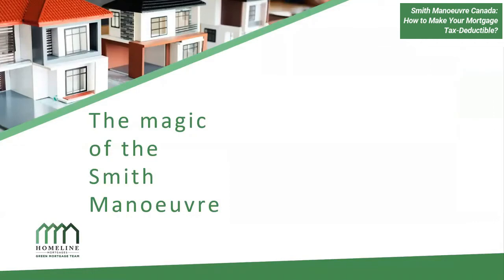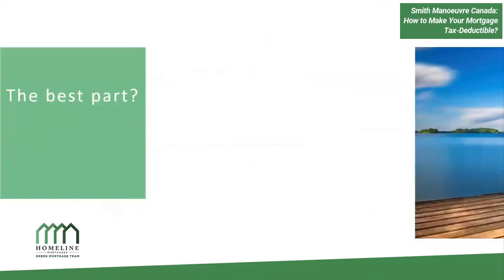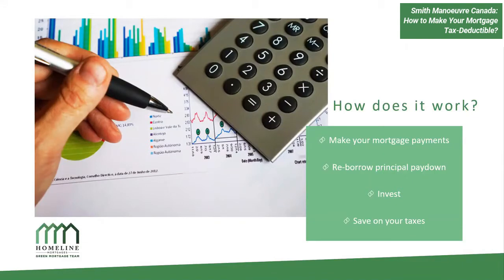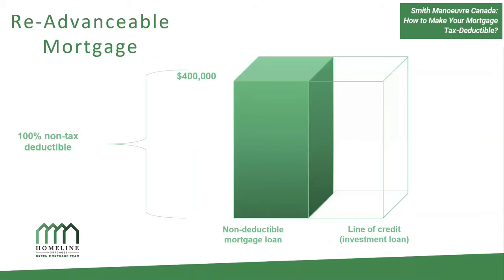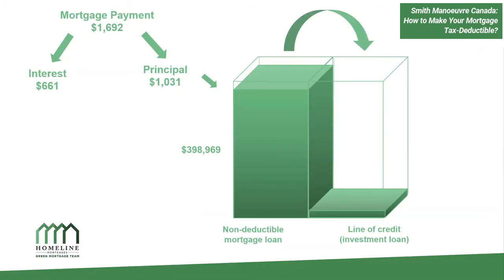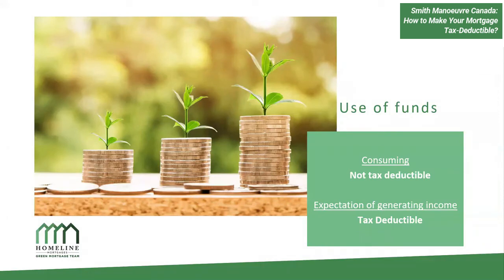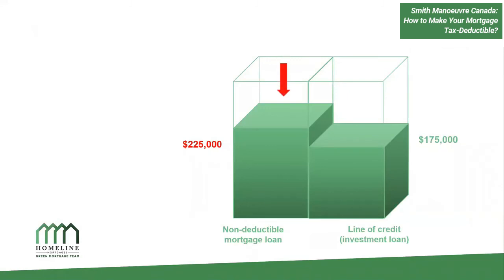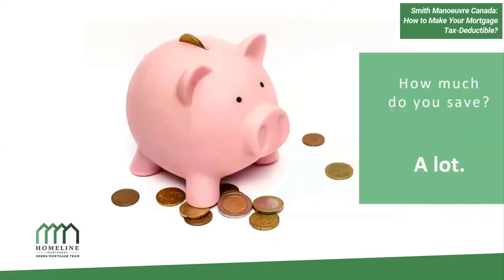Smith Manoeuvre Canada - How to Make Your Mortgage Tax Deductible